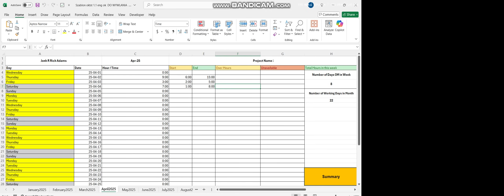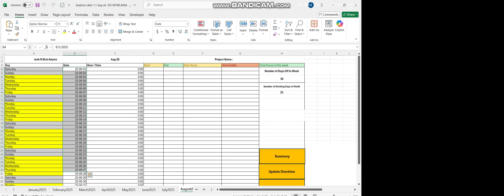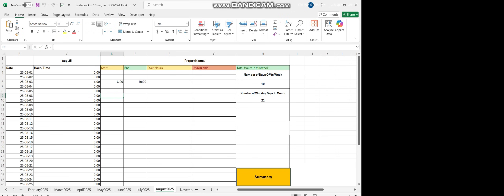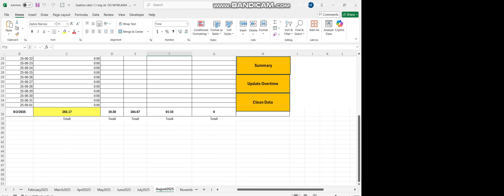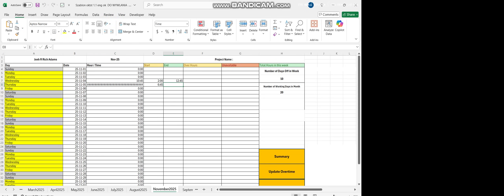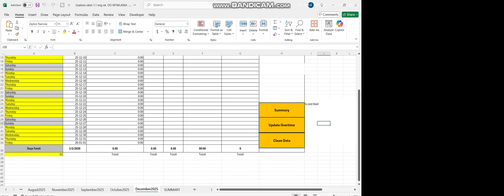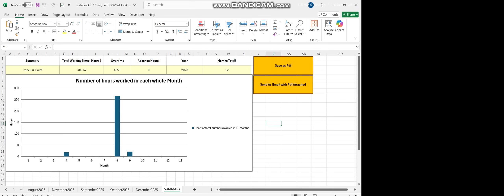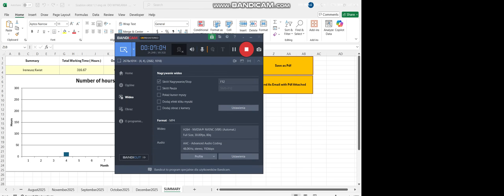Track Work Hours in Excel – Time Tracking Template for Small Business & Freelancers (2025)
looking for a simple yet powerful way to track work hours in Excel?

🎁 Download my Excel Time Tracking Template .
This template is perfect for freelancers, business owners, bookkeepers, and HR teams.

✅ Automatically calculate work hours
✅ Track overtime and breaks
✅ Generate monthly summaries
✅ Export reports to PDF
✅ No subscriptions – just Excel!

excel time tracking template
excel work hours summary template
free excel timesheet
employee time log
simple time tracker excel
excel template for freelancers
timesheet excel download
free employee timesheet
automated timesheet excel
work hour calculator excel
excel overtime tracker
monthly timesheet template
HR excel template
small business time tracking
no subscription timesheet
excel time sheet with formulas
attendance tracker excel
excel break time calculator
staff hours tracker
excel shift schedule
work schedule template excel
employee attendance log
easy time tracking spreadsheet
professional time tracker excel
project hours tracker
timesheet pdf export
time tracking dashboard excel
excel task tracker with time
work log excel template
shift work tracker excel
employee planner excel
excel time report generator
excel template for consultants